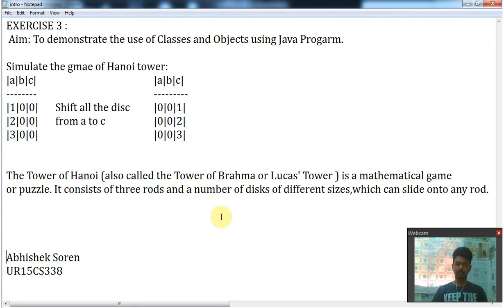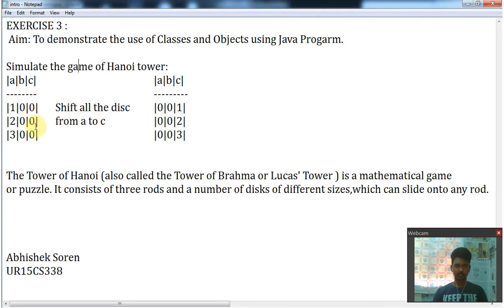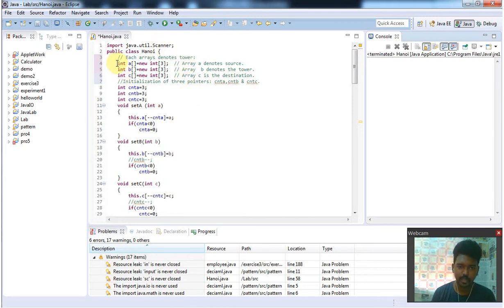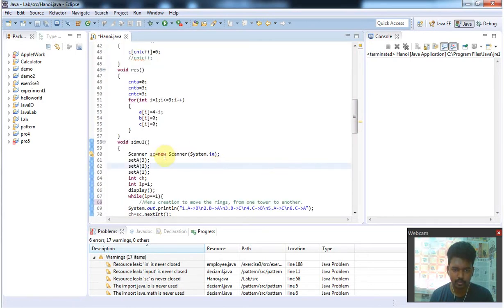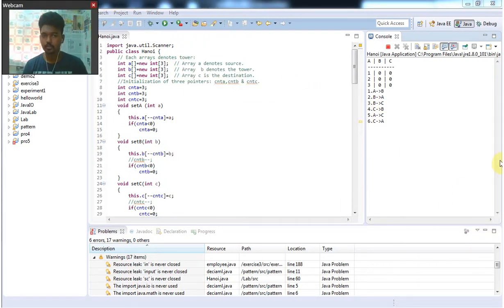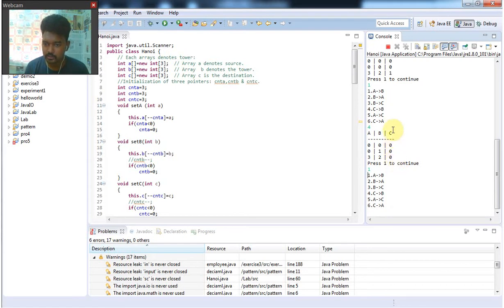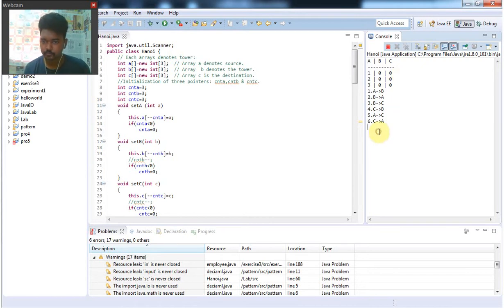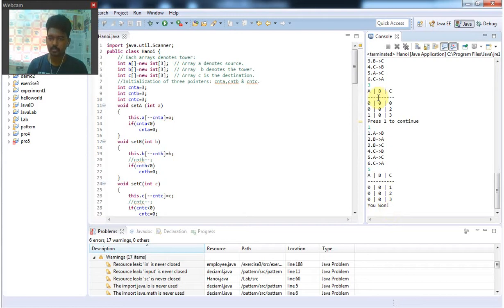Exp3: Hanoi Tower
The Tower of Hanoi (also called the Tower of Brahma or Lucas' Tower ) is a mathematical game
or puzzle. It consists of three rods and a number of disks of different sizes,which can slide onto any rod.